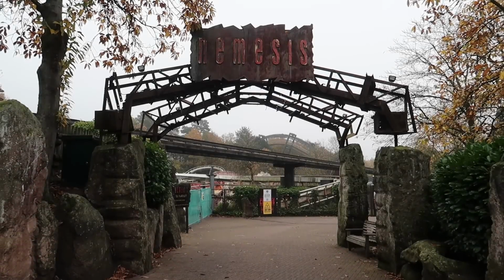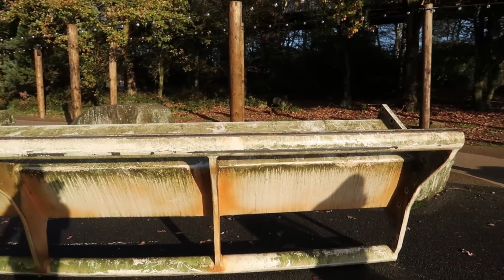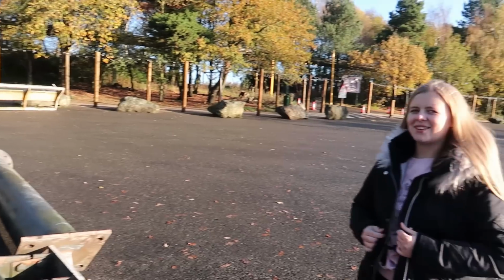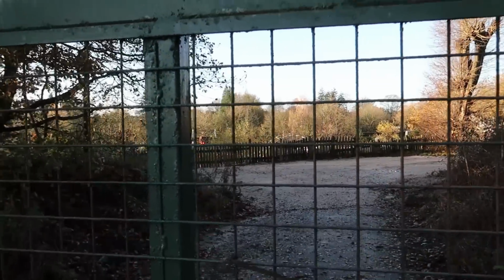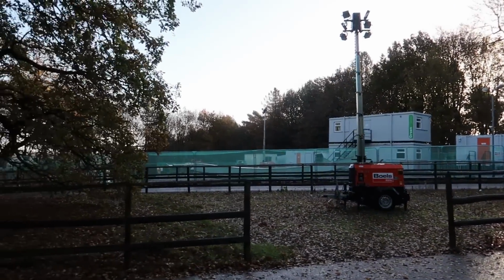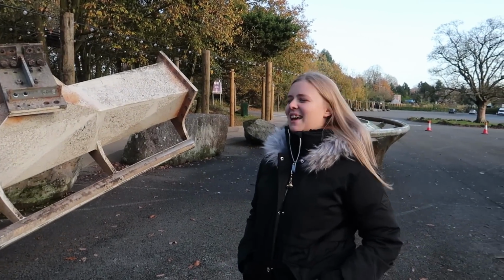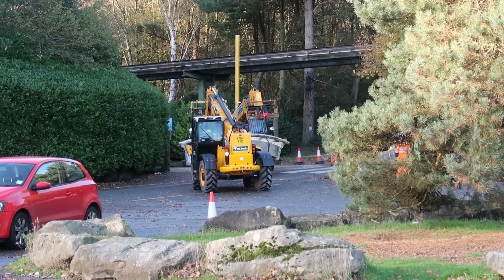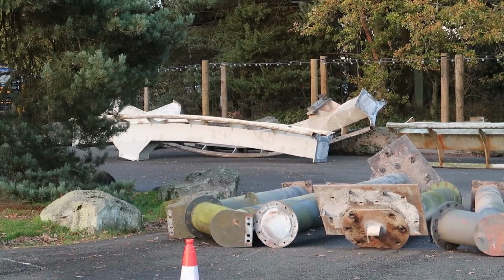Nemesis Track Removal Begins! Alton Towers Construction Update 25th November 2022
Nemesis track removal has started at Alton Towers! Just under 3 weeks ago we had our final rides on the original 1994 Nemesis. Over the next 18 months this iconic roller coaster will be re-tracked along with new supports and foundations. In this series of vlogs we'll be covering this HUGE project at Alton Towers, with the ride re-opening in 2024!